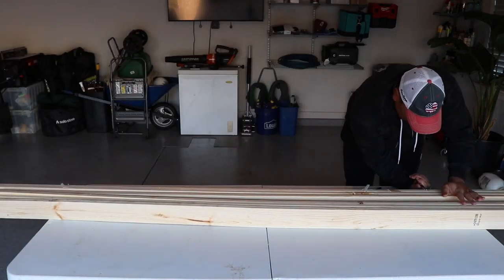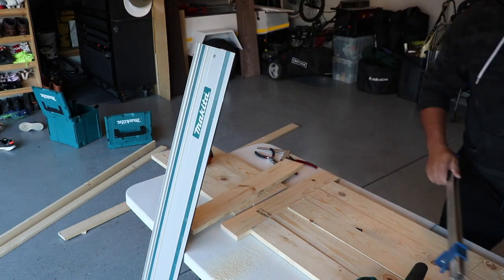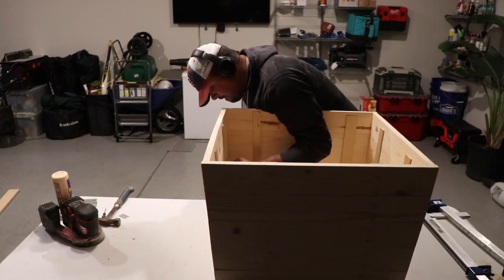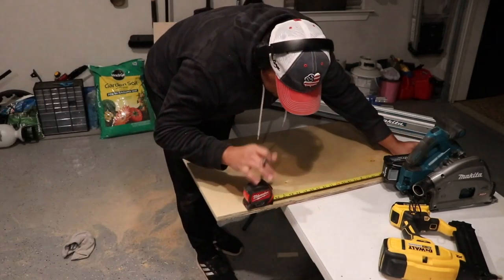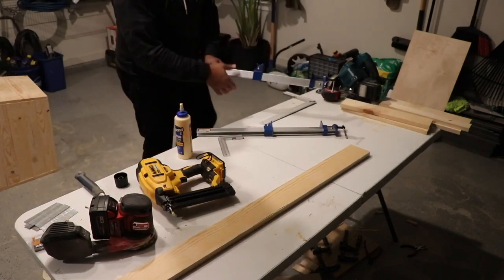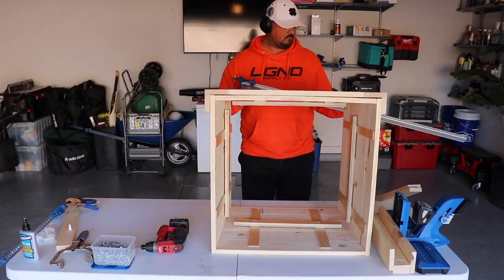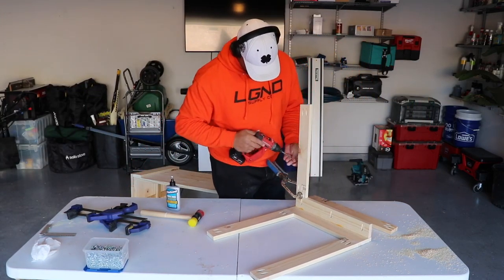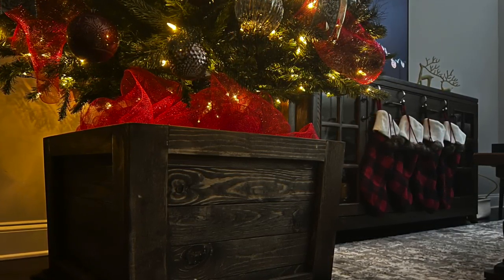This really is an EASY Christmas Tree Box! DIY Xmas Box, keep it simple, Decor for the Home.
Tools:
My Tracksaw
18v Makita Tracksaw

iGaging Bench Square Set 4" & 7" Stainless Steel

45 degree machinist square
T ruler